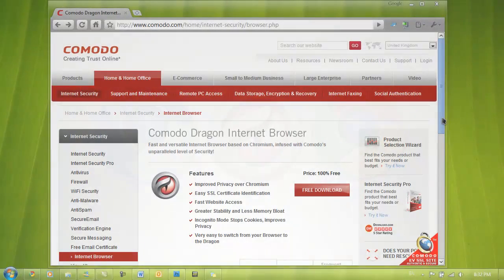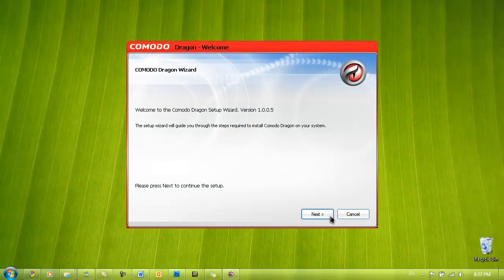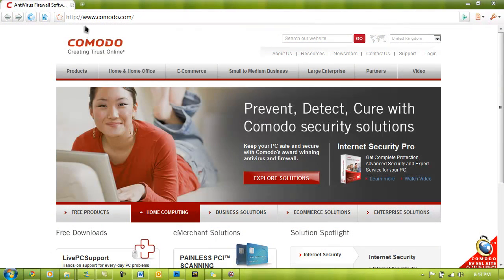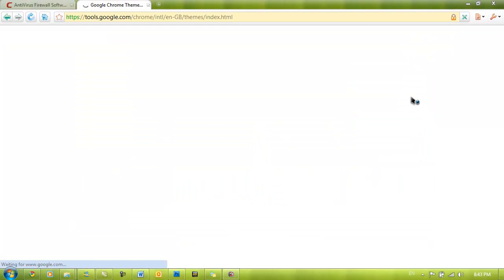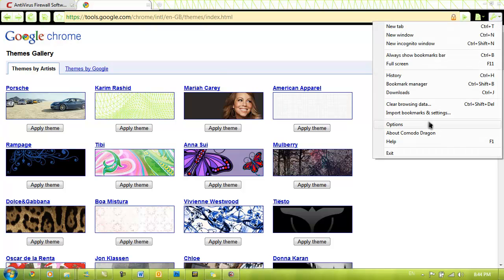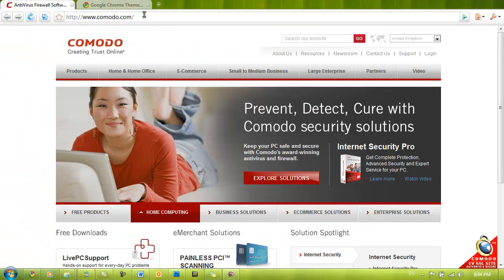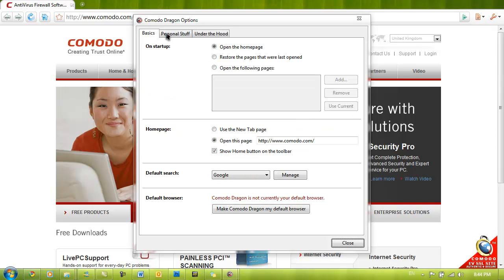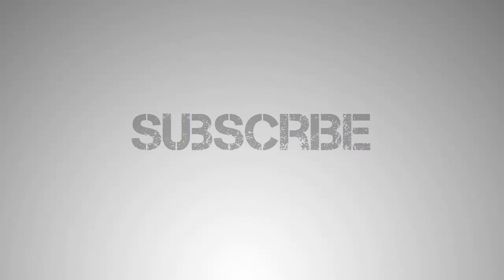Comodo Dragon - Secure Browser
Just a few weeks ago, Comodo, the company that makes security applications, released a new web browser based on Chromium. It's a secure browser, but if you've installed Google Chrome Extensions and if you're used to customizing stick with your own browser.